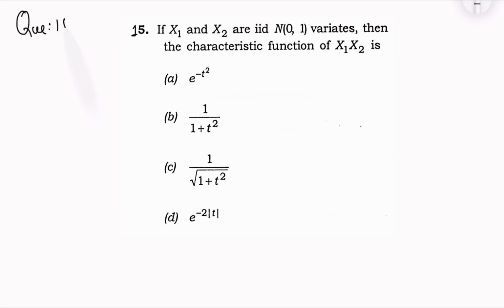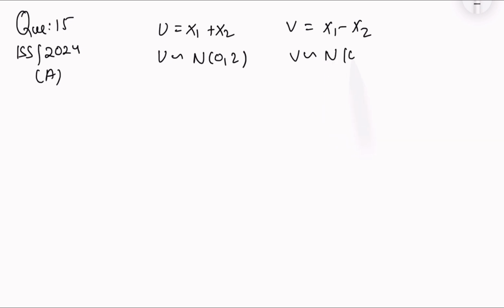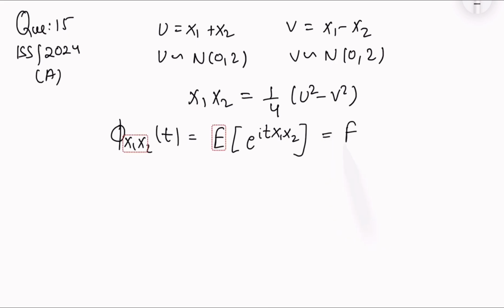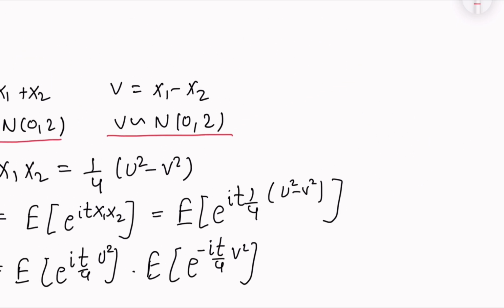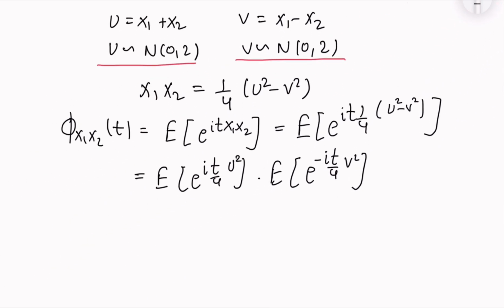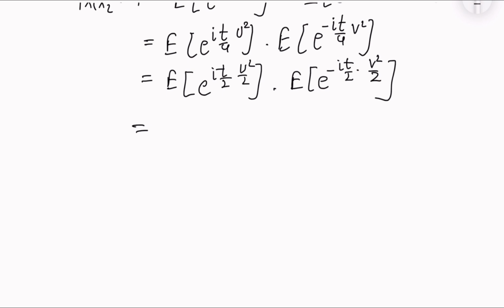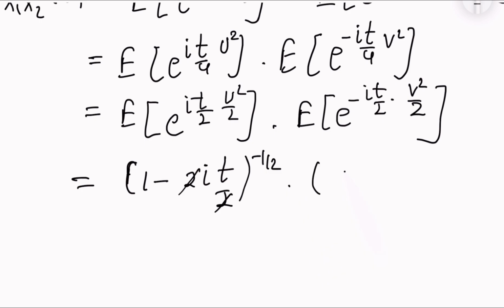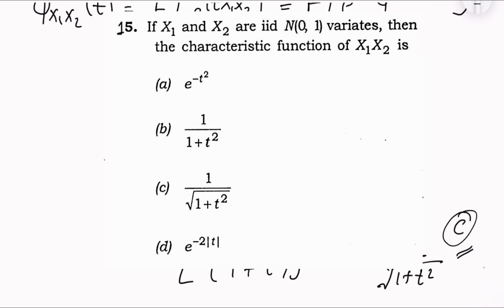Que:15 || Paper:1(2024) || (set:A) || ISS Study